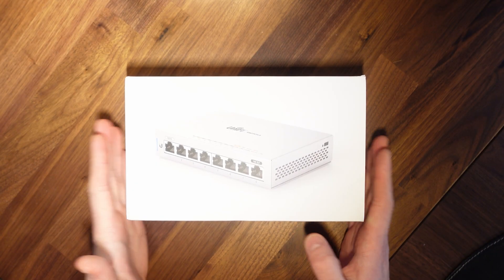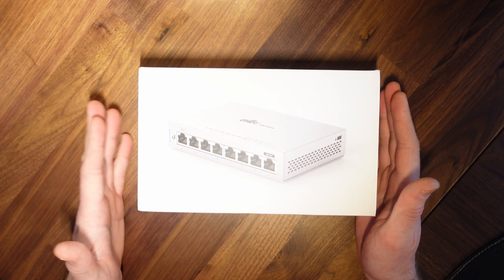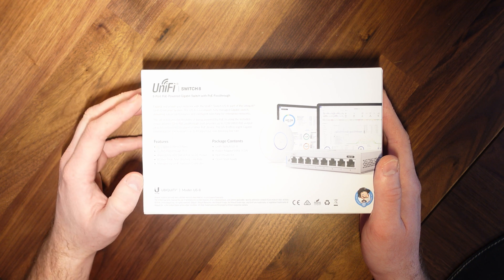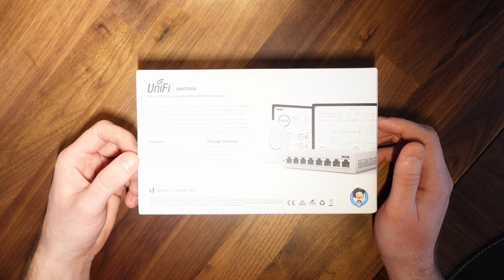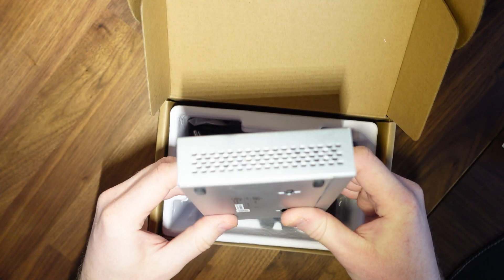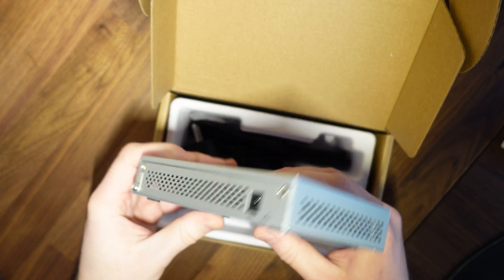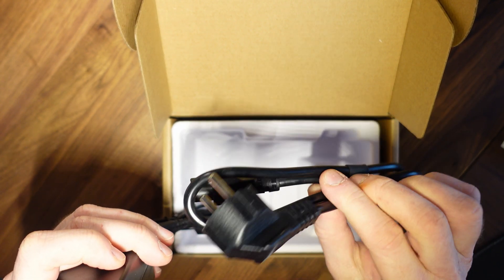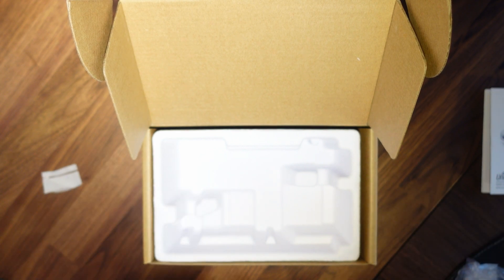Ubiquiti Unifi US-8 Switch Unboxing (UK) | What's in the box | Ubiquiti Home Network Upgrade Project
I've started a network upgrade project at home and I'm replacing all my existing Netgear-based network equipment with all new Ubiquiti Unifi products (that I've purchased from Amazon UK). This video demonstrates what's included in the box of the Ubiquiti Unifi US-8 switch - Check out some of my other videos in this series for other Unifi unboxings and setup videos.